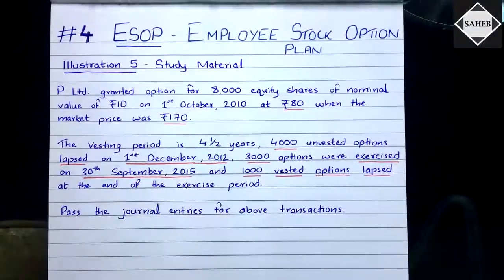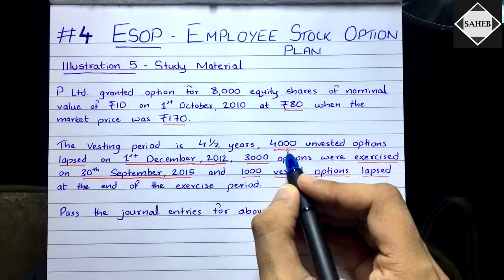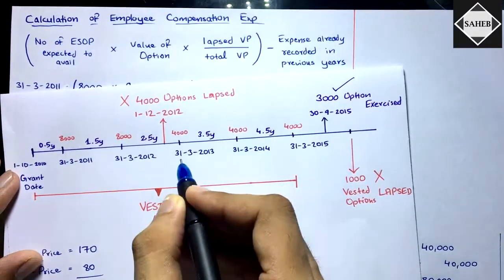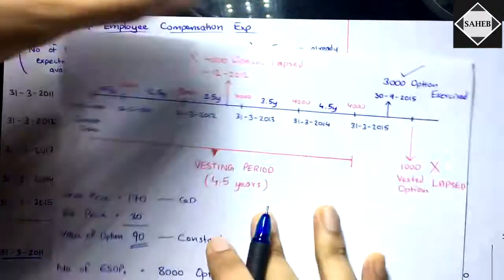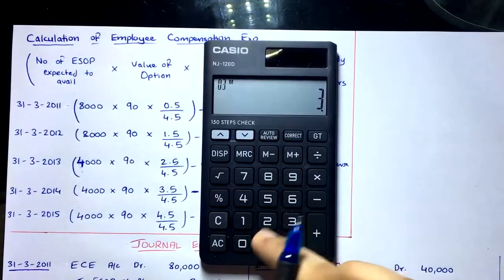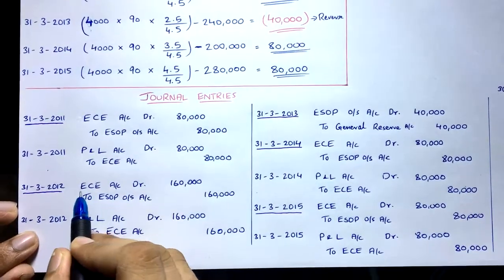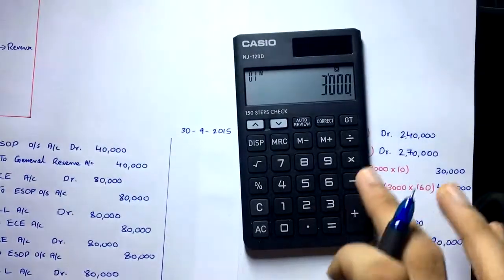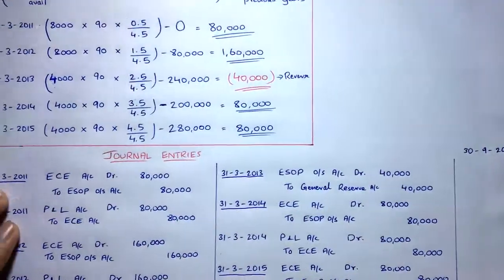#4 ESOP - Problem 3 - Advance Accounts - CA INTER - By Saheb Academy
This is the third problem of ESOP I have solved where I have shown
1. How to allocate Employee Compensation Expense to P&L?
2. How to pass the Journal Entries of ESOP?

This problem is the Illustration 5 of the Study Material.
In this question the vesting period is 4.5 years and Grant Date is not equal to opening date of the year instead it is in the middle of the year.

This video is especially for CA Inter Group 2 students.